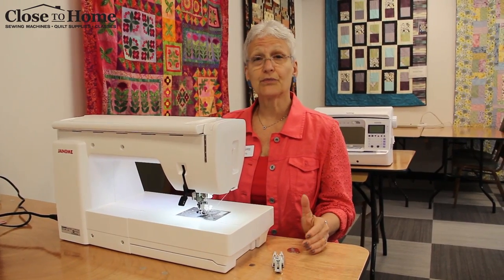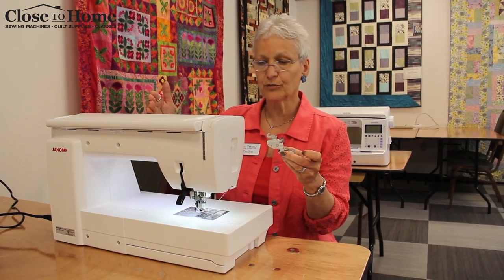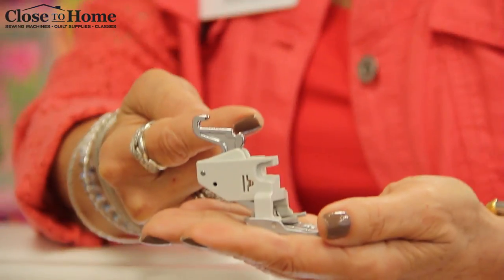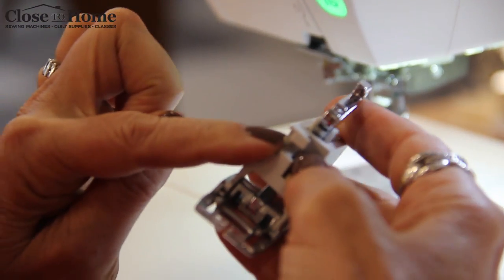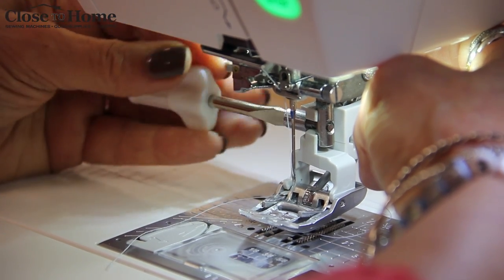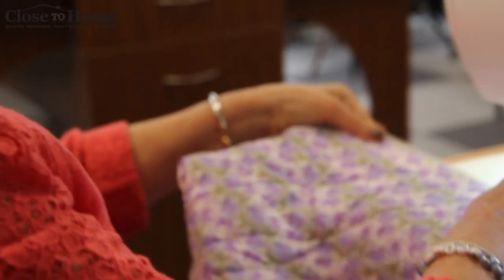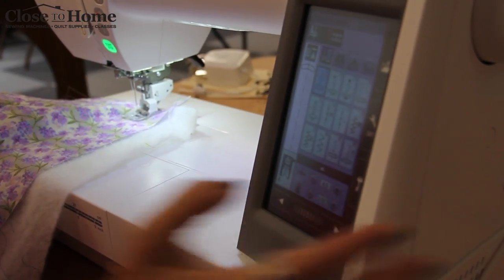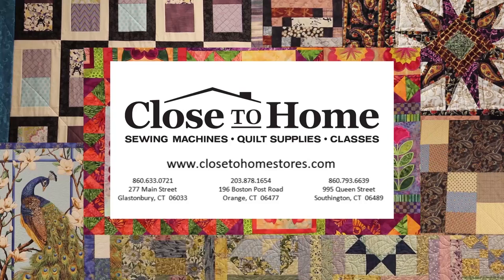How To Use a Janome Walkingfoot